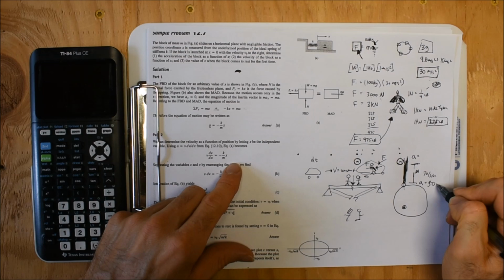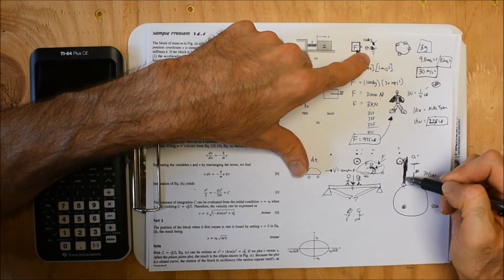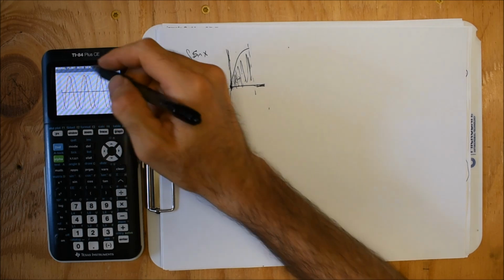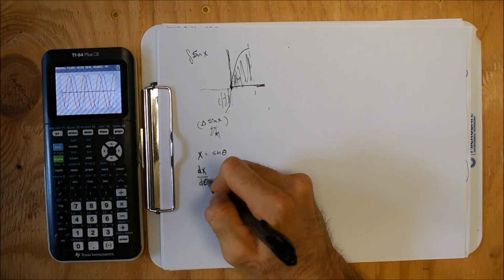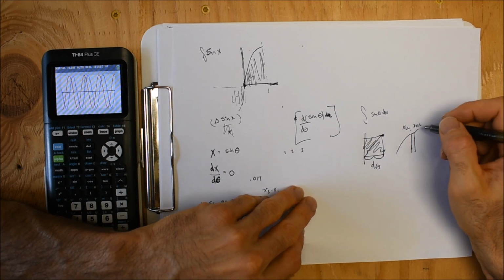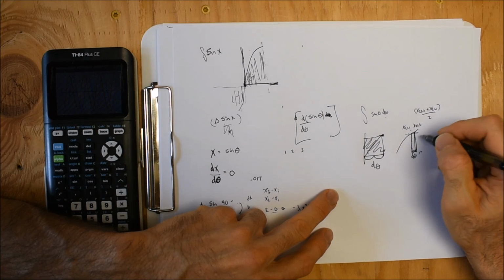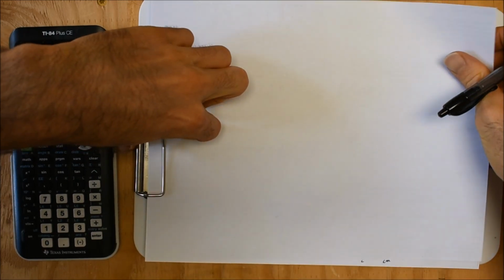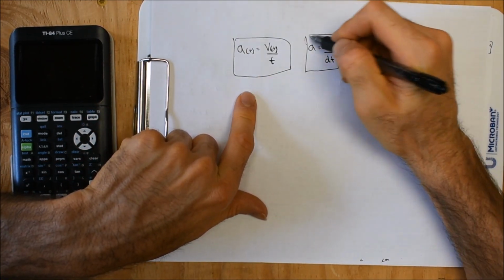Watch Me Try To Teach And Learn What The Chain Rule Of Differentiation Is